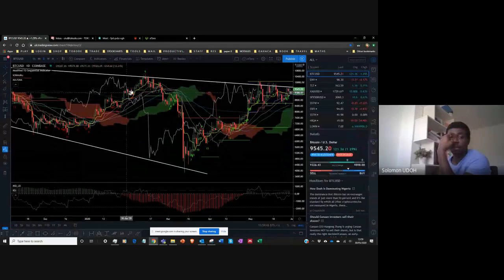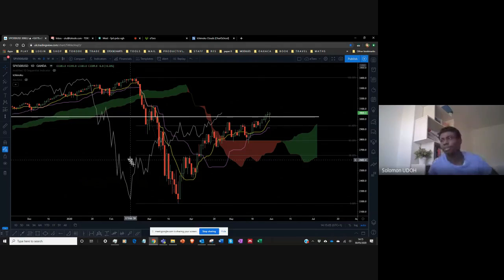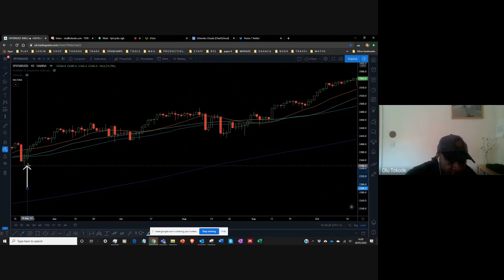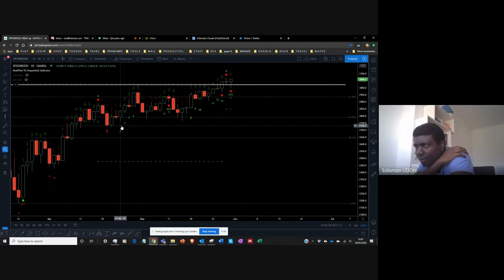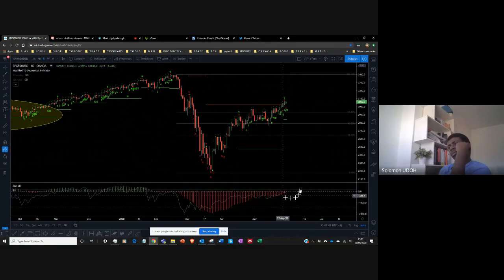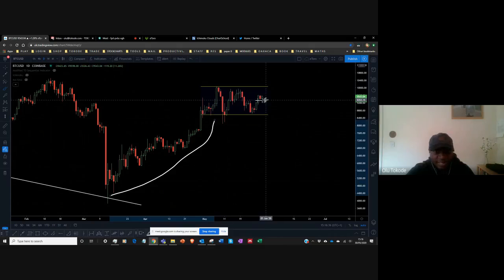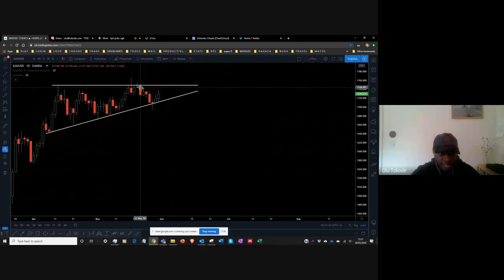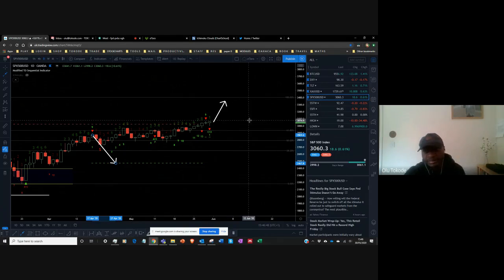CopyTrader #001 w/Solomon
All trading involves risk. 75% of retail investor accounts lose money when trading CFDs with eToro. You should consider whether you can afford to take the high risk of losing your money.

Find me on:

Podcast platforms | Copy Trader